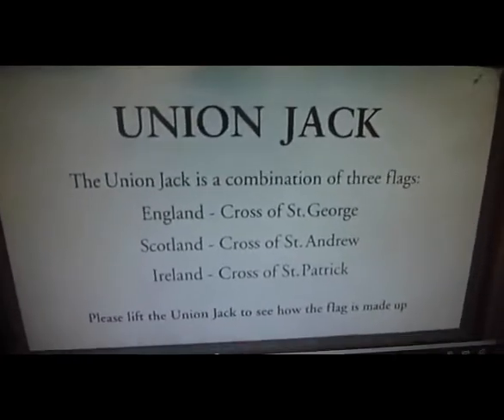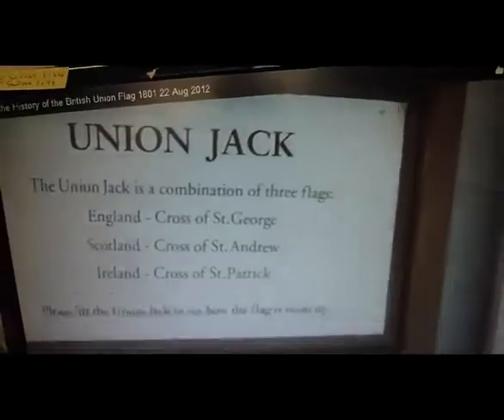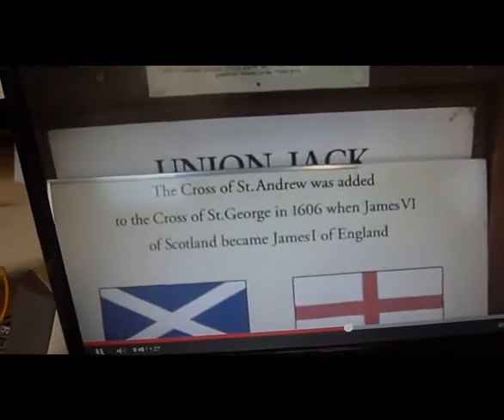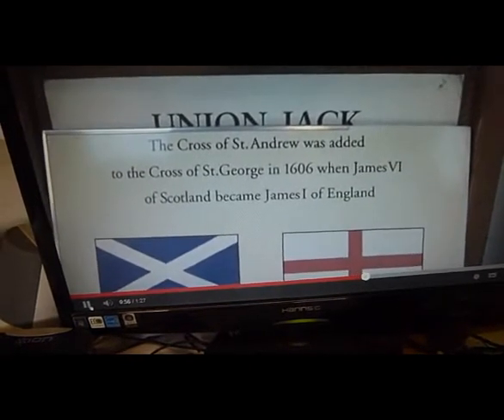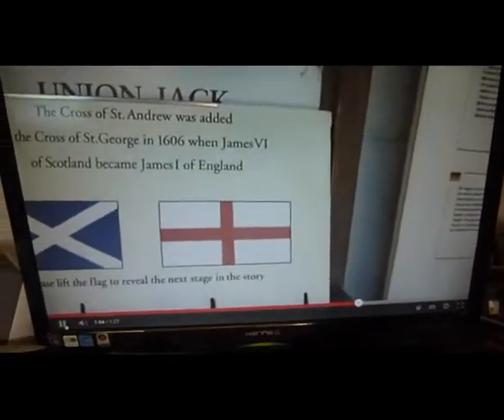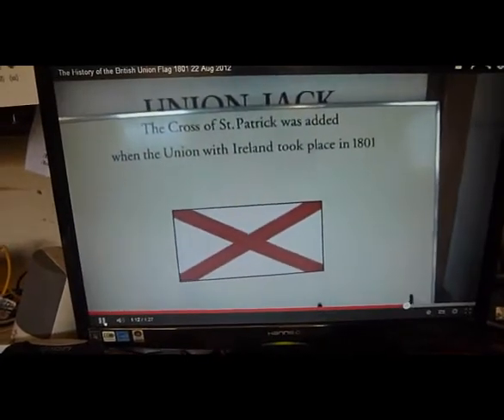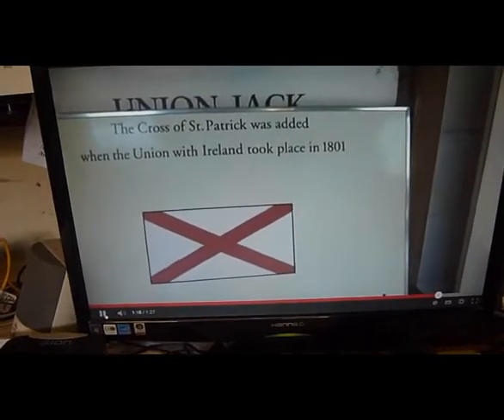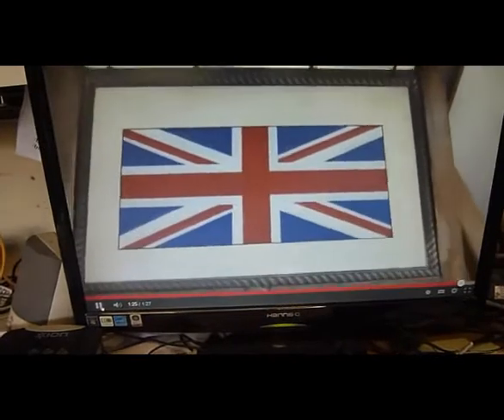The history of the Union Jack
The history of the Union Jack No room for Wales English Video Producer